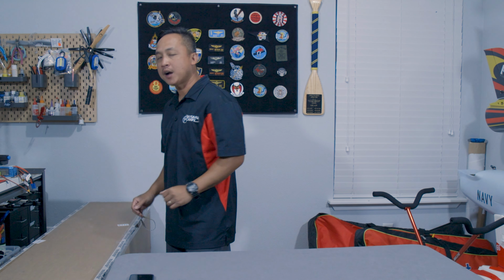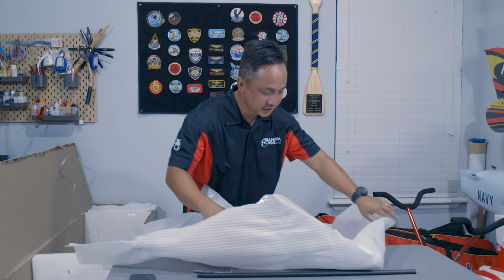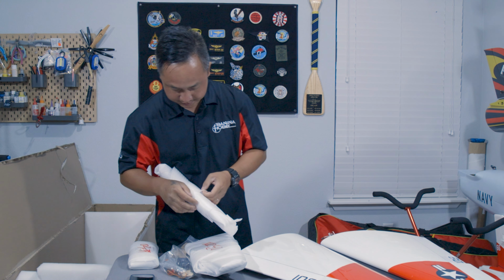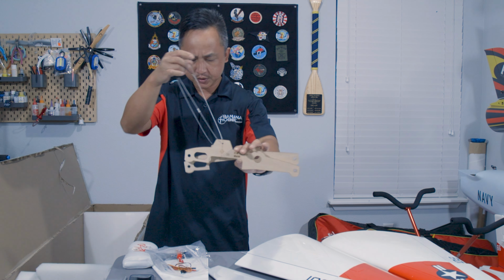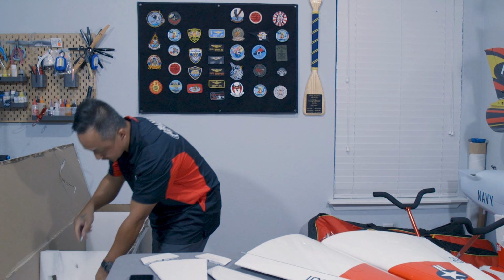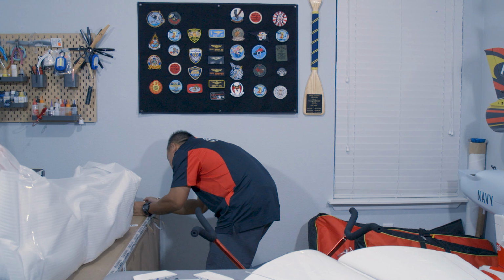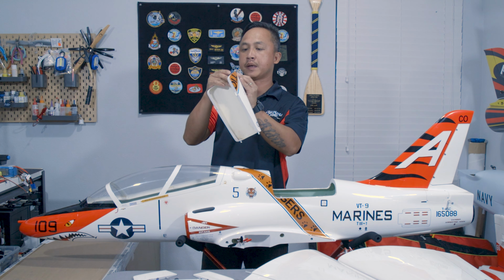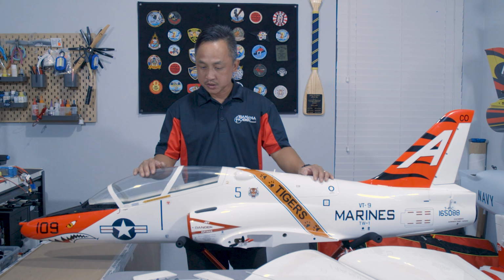Pilot-RC 1.8m Bae Hawk unboxing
Unboxing of the new Pilot-RC 1.8m Bae Hawk available at Bananahobby.com. This version is the Turbine ready (PNP) with servos installed on all of the control surfaces,  pre-installed electric retracts and brakes, fiberglass fuel tank, dual wall thrust tube and factory installed UAT. all that's left to install is your turbine, batteries and receiver. This jet is also available in the ARF Plus option for those who choose to install their preferred servos.

-Specs-
-Wing Span: 60.2"
-Length: 70.9"
-Weight: 17.8lbs (dry)
-Recommended turbine: 60N-100N